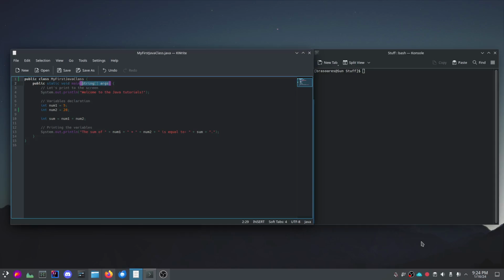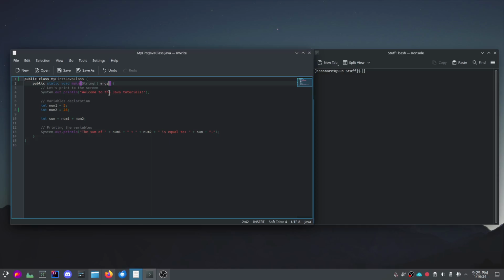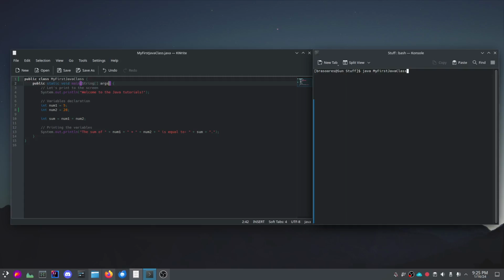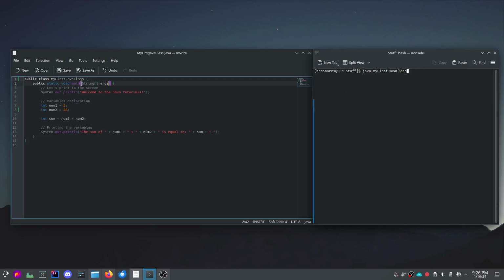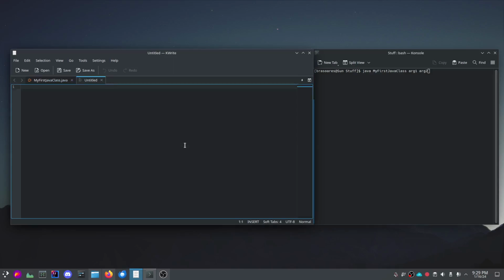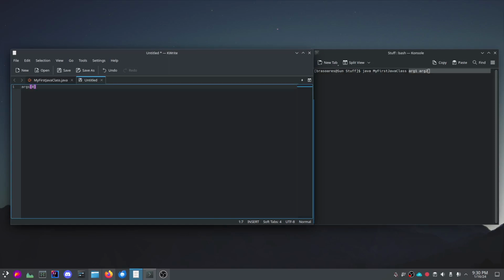#003 Java Tutorials Strings args | Part I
🚀 Unlock the Power of (String[] args) in Java! 🚀

Ever wondered how to make your Java programs more dynamic and flexible? 🤔 Dive into the world of (String[] args) - your gateway to receiving custom input from the command line! 🎉

    (String[] args) is your tool to capture command line arguments in Java.

    Gain the ability to receive external information, such as file paths or user preferences, when launching your Java programs.

👨‍💻 How to use it:

    Simply include (String[] args) in your main method.
    Run your Java program with command line arguments to see the magic happen! 🪄

🌟 Example:

    Input: java YourProgram arg1 arg2
    Output: Process and utilize arg1 and arg2 within your program.

🚨 Important Tips:

    Check the length of args to handle different scenarios.
    Embrace the flexibility it brings to your Java projects!

Ready to level up your Java skills? 🚀 Watch now and unleash the potential of (String[] args) in your coding journey! 💻🔥